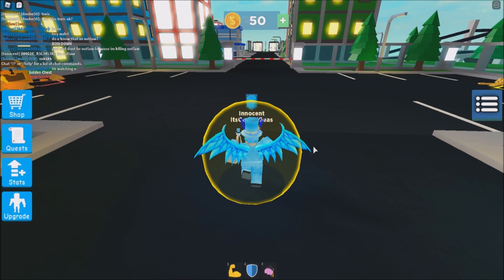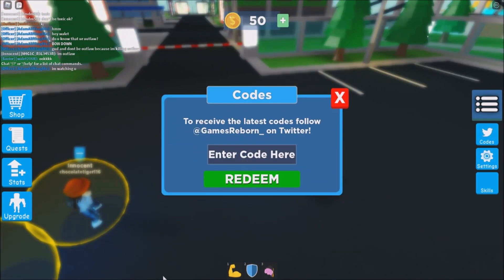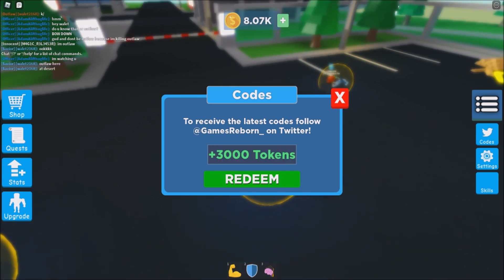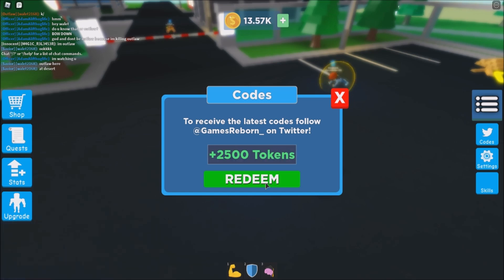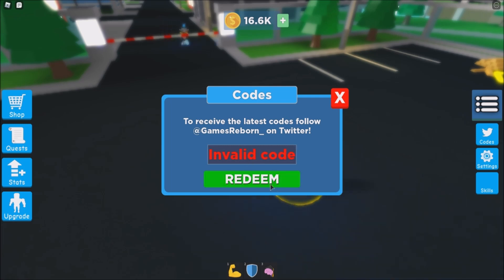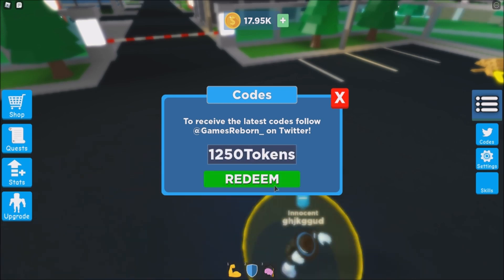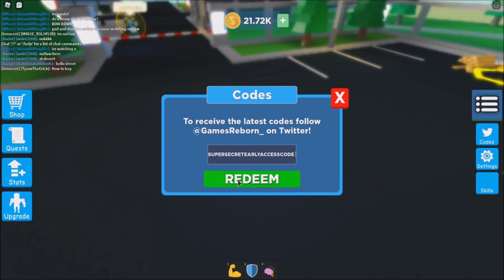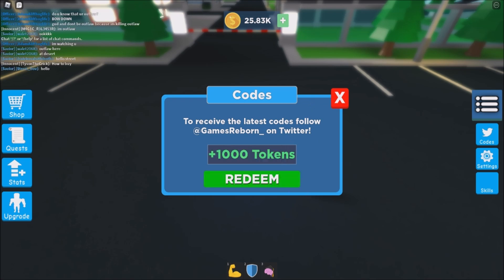ALL 17 *NEW OP* CODES IN SUPER POWER FIGHTING SIMULATOR (ROBLOX) [JUNE-14-2020]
or
THANKSSS!

Hall of Fame:
(GOLD)